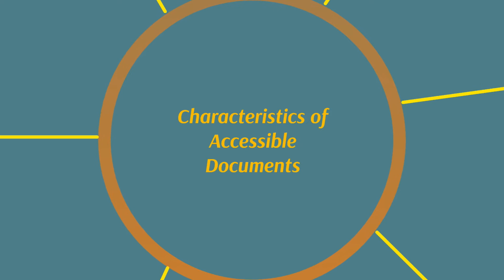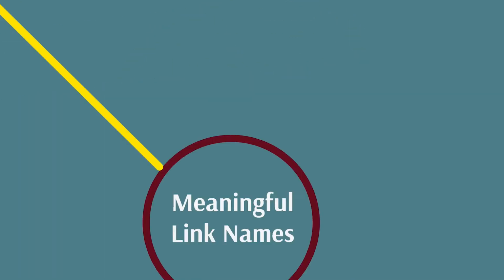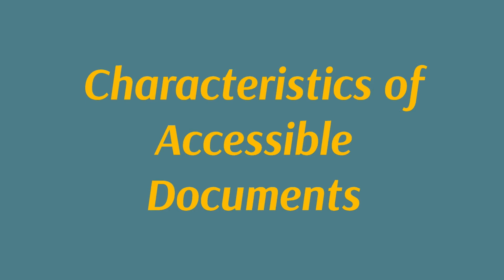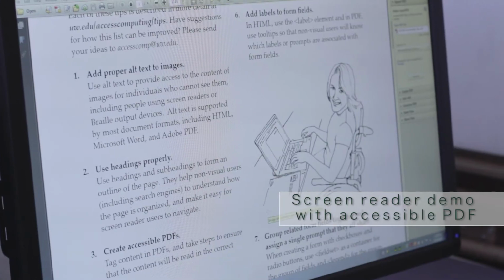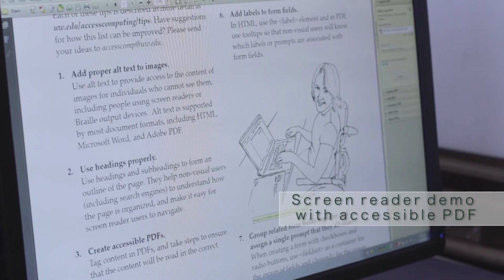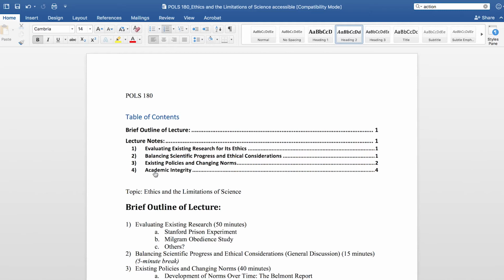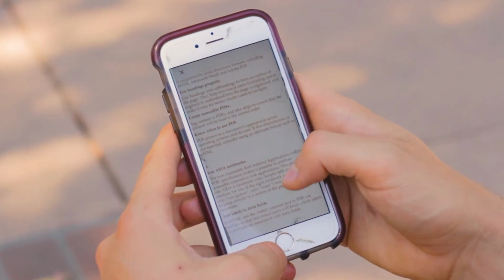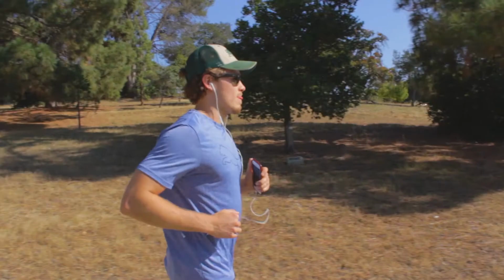MIDAS: A Cal Poly Accessibility Service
This video includes closed captions. Click the CC button in the bottom right corner of the video to turn captions on or off. (You may need to hover your mouse over the video in order for the CC button to appear).

To see an interactive transcript for this video, click the 3-dot button above the red Subscribe button to the right of this description, then choose "Open transcript" from the drop-down menu. Doing so will open a Transcript window to the right of the video. Directly below the transcript, choose "English" from the drop-down menu. Clicking on any line of text in the transcript will instantly take you to that location in the video.